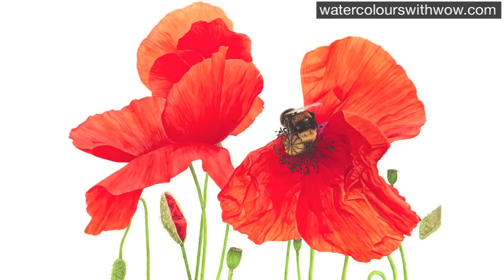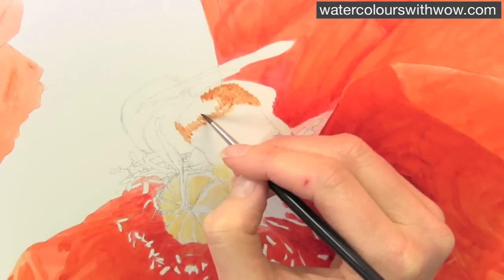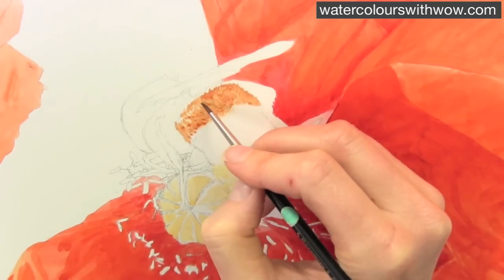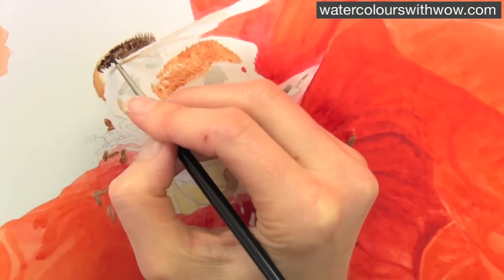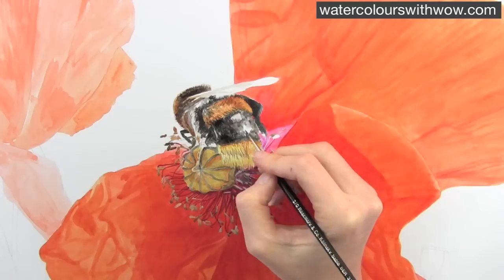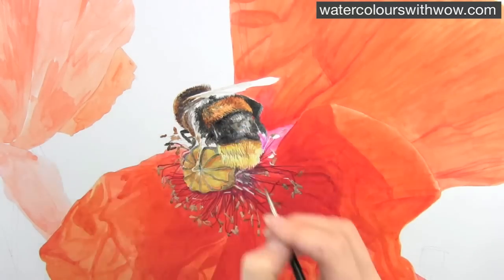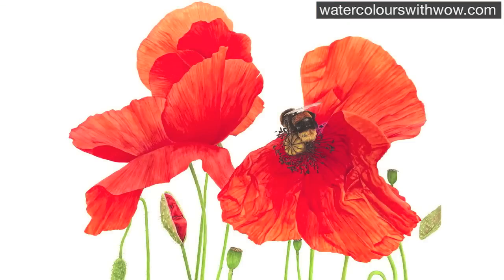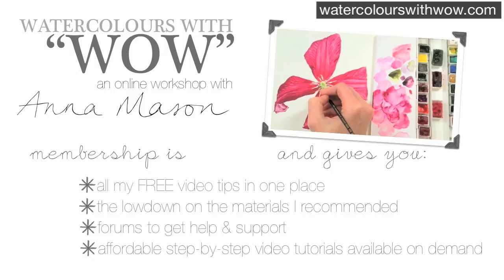How to paint a realistic hairy bee in watercolor by Anna Mason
Learn how to paint a cute hairy bee in this watercolor technique how-to video with me, Anna Mason. Then come and take my FREE class